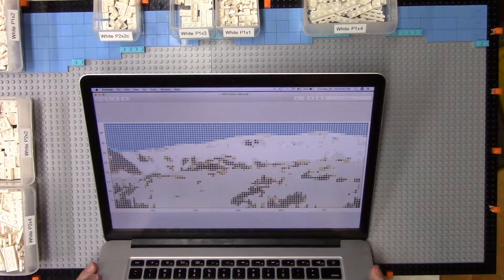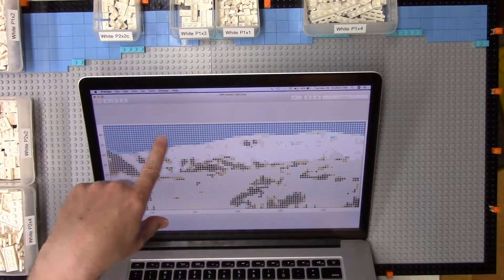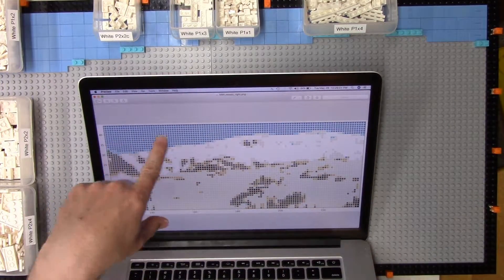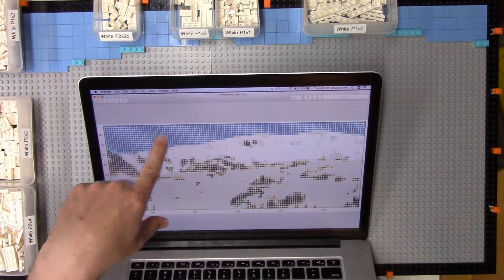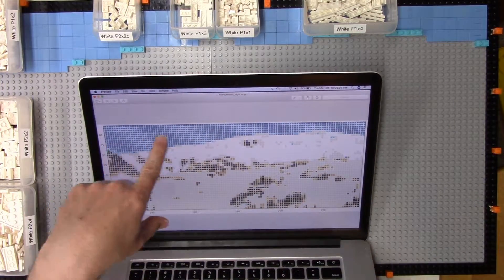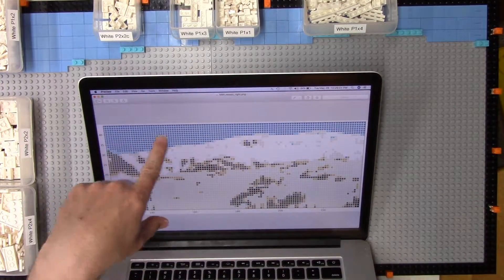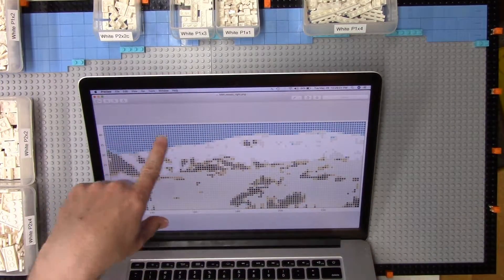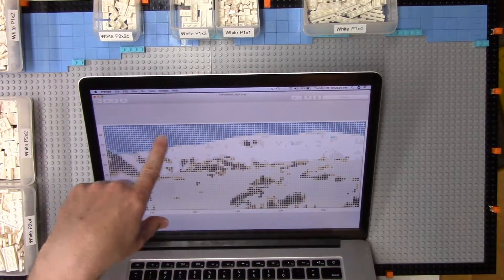LEGO Snowy Range mountain mosaic, Part III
Part III of my latest mosaic project, a 240x48 stud rendition of the Snowy Range in southeast Wyoming. Starting to fill in the snow that gives the mountain range its name.